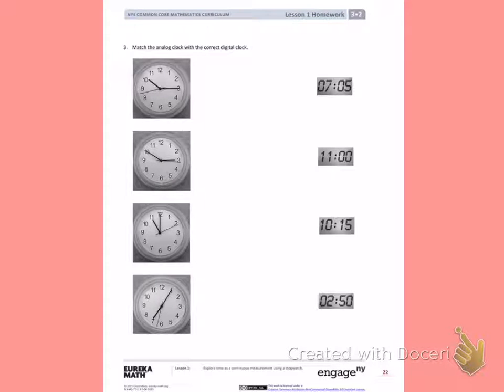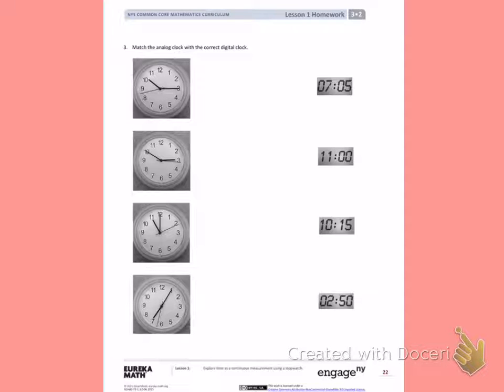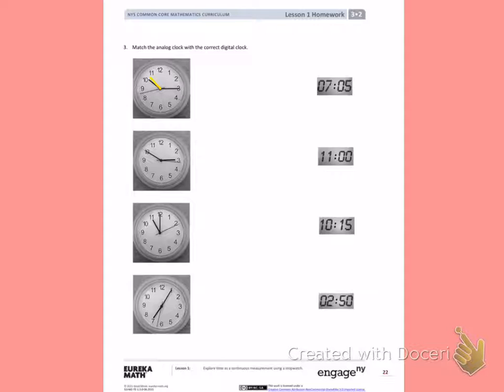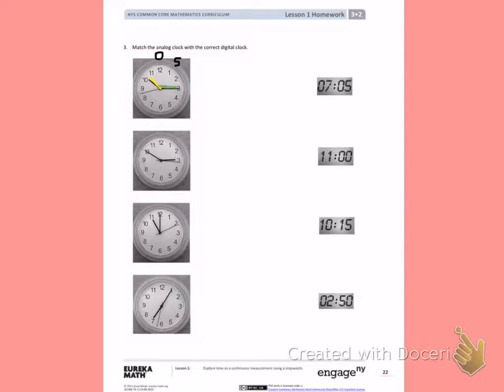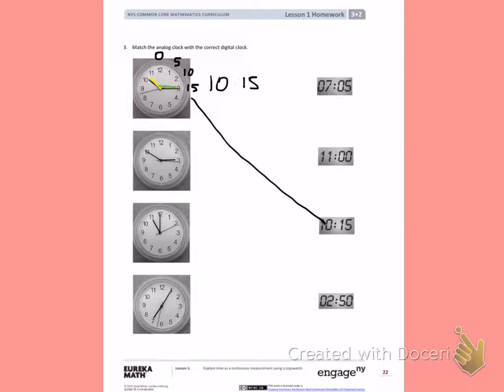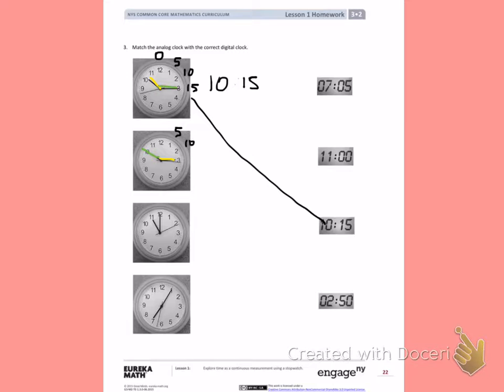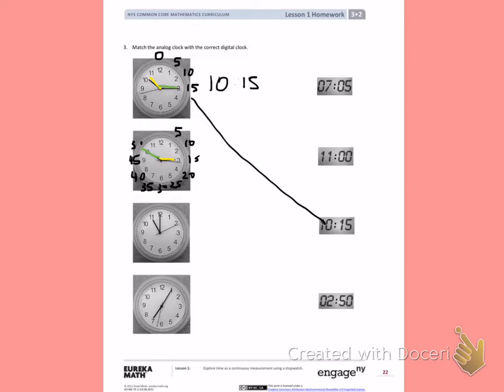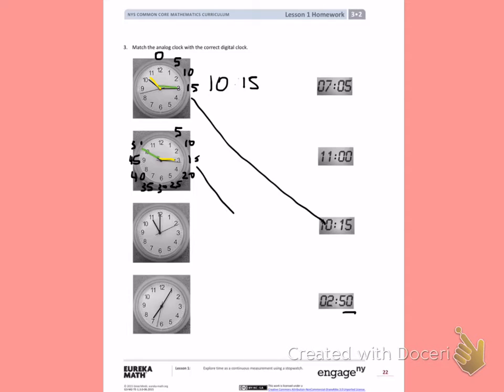Engage NY Third grade Module 2 Lesson 1 back